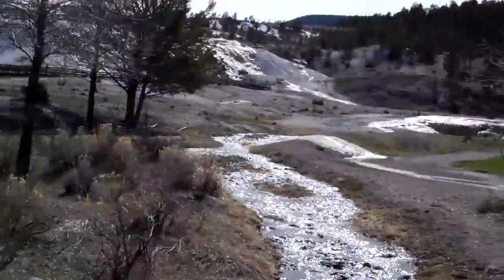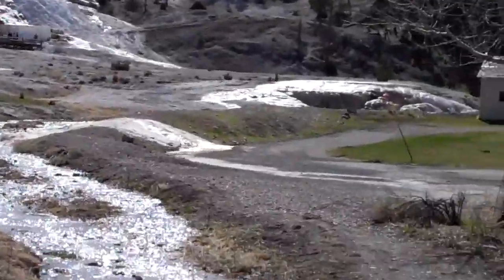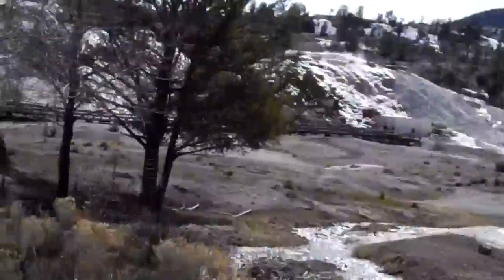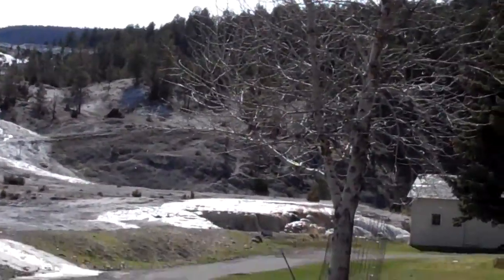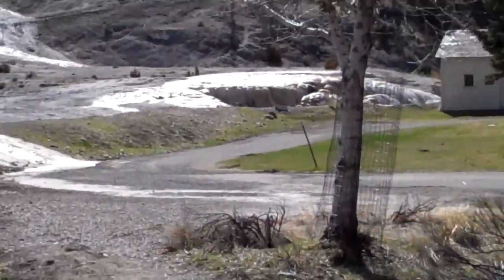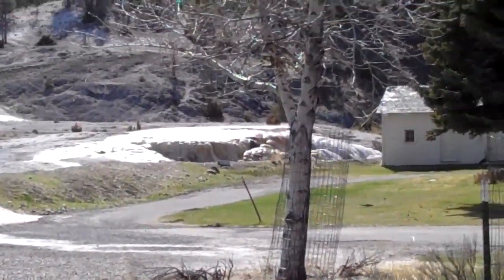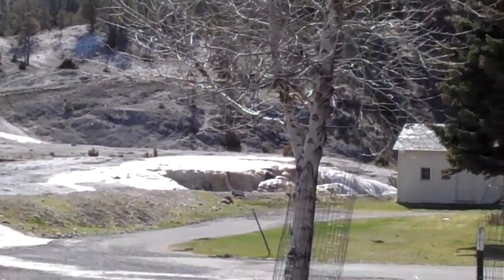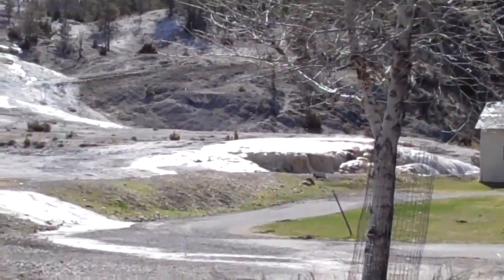Yellowstone National Park hot springs Part 2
hot springs